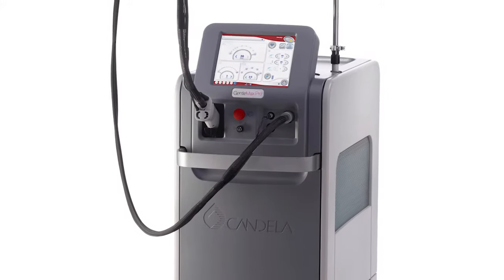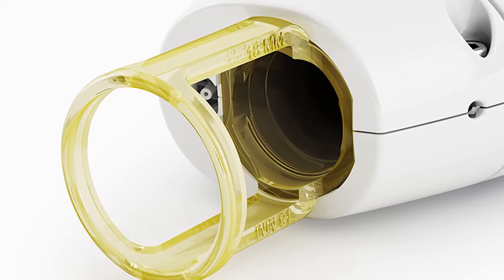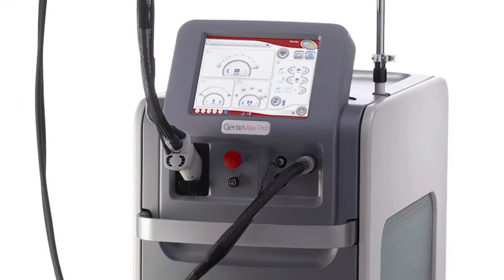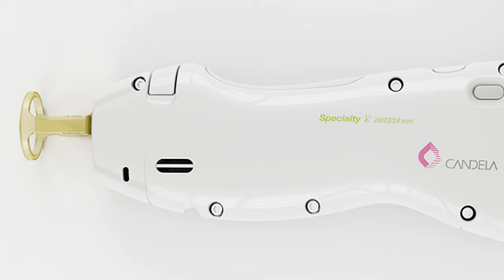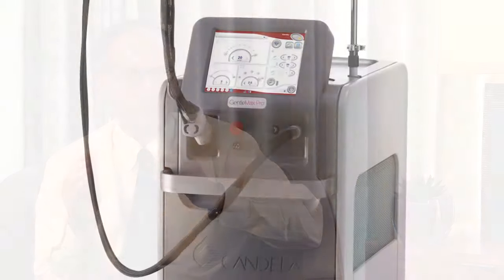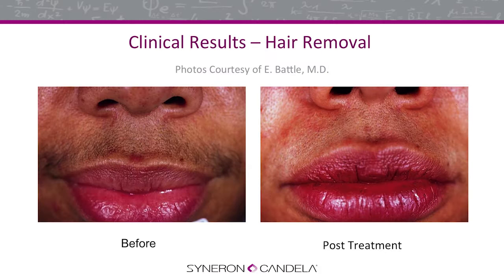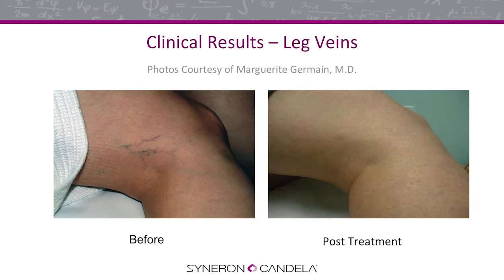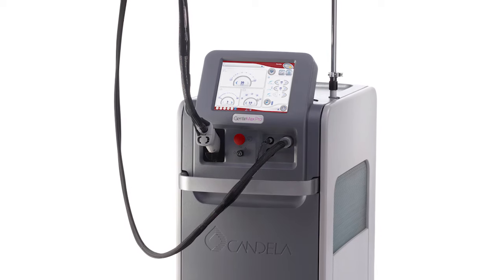Dermtube - GentleMax Pro with Dr. Friedmand & Dr. Eubanks